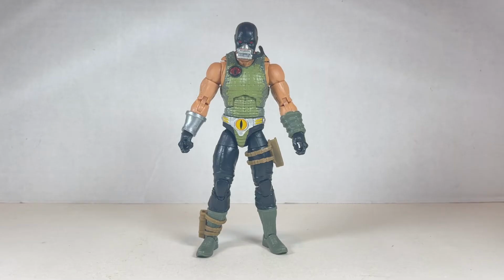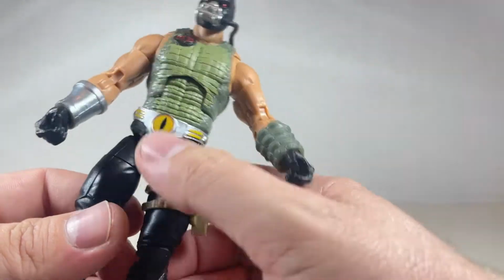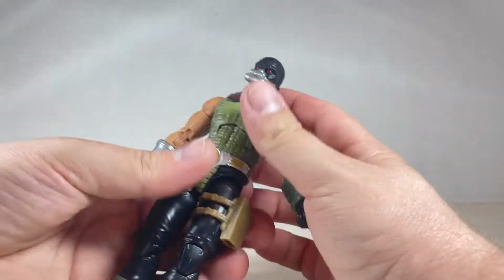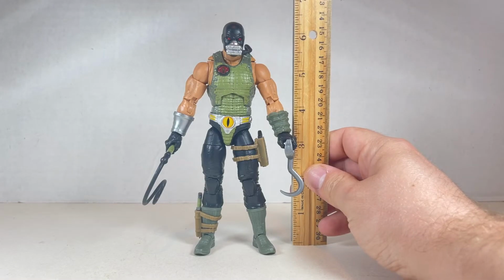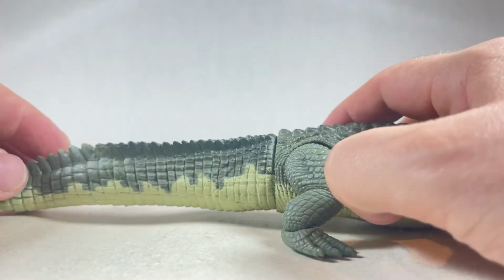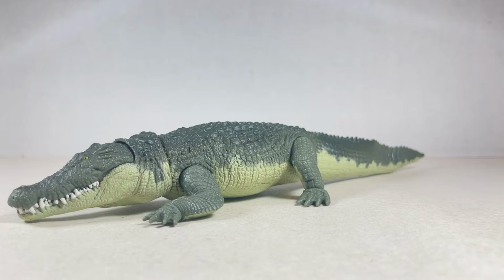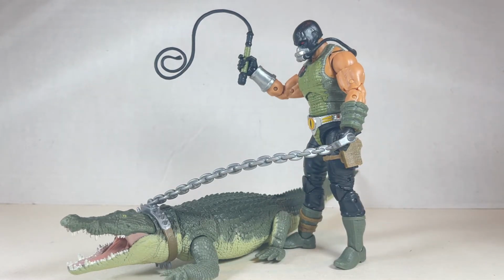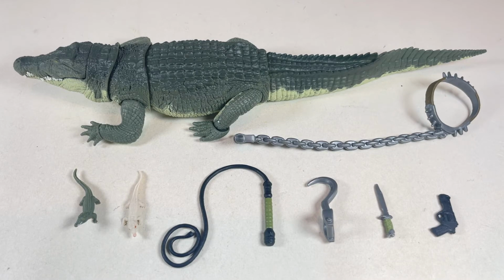CROC MASTER & FIONA 38 GI Joe Classified Series Action Figure Review Villain Scales Whip Hook Babies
CROC MASTER & FIONA 38 GI Joe Classified Series Action Figure Review from the GI Joe Classified Series Action Figures! We go over their sculpts, paint, and articulation. Watch my review to see if they are worthy figures to add to your collection.

Visit jessehechtcreative.com for more reviews like this one. Thank you.

MUSIC: "Fridaze" by Lauren Duski - This music is license-free. Thank you Lauren Duski, for creating this great track.